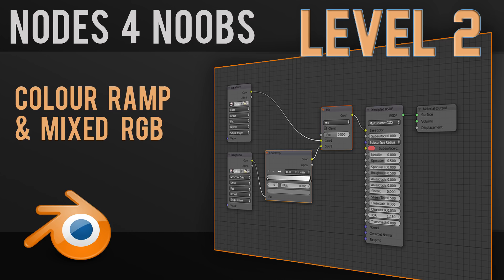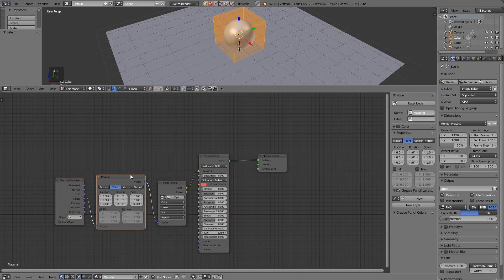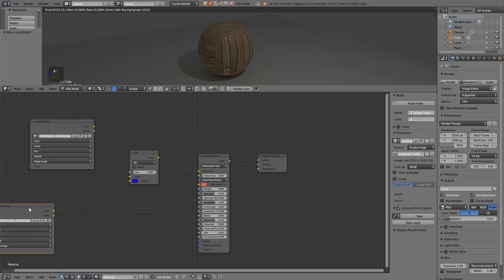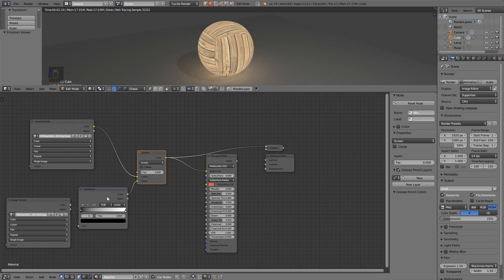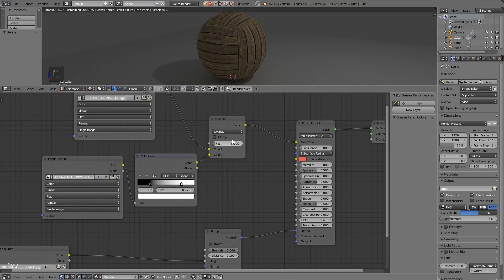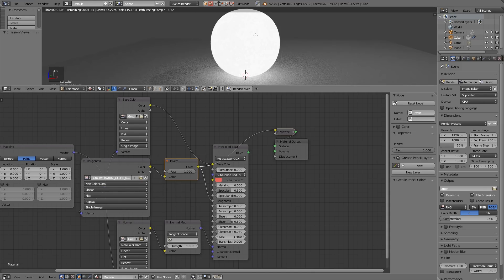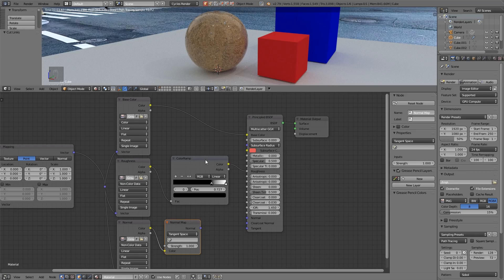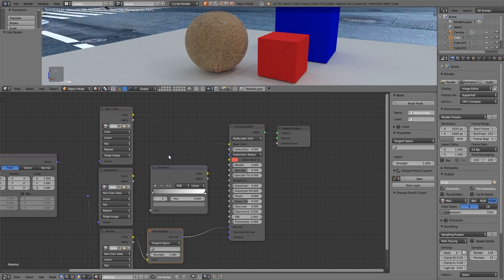Introduction to the node editor - level 2 - mix RGB & colour ramp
This time a talk through the mix RGB and the colour ramp node.

Both are really useful when editing PBR materials.

Please install the node wrangler addon first (Guide)